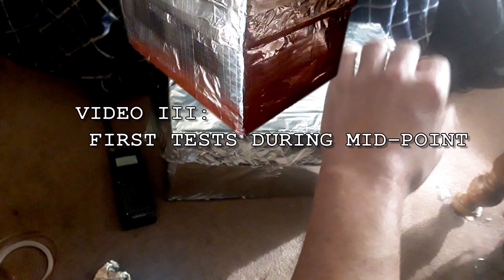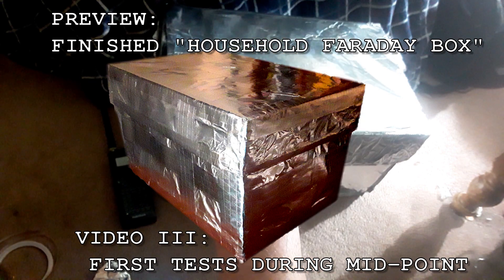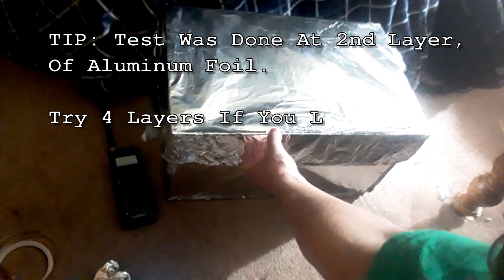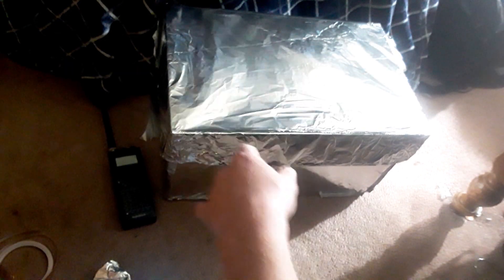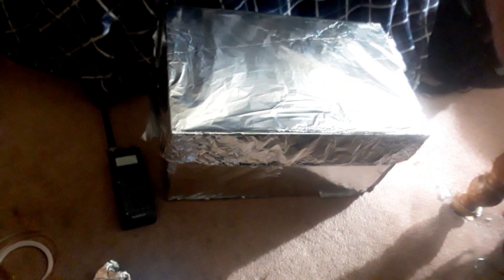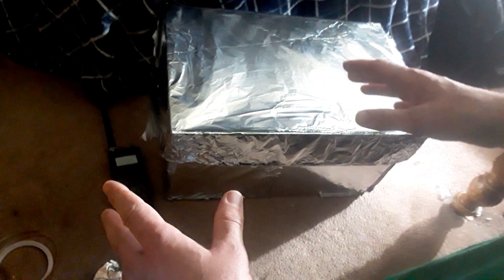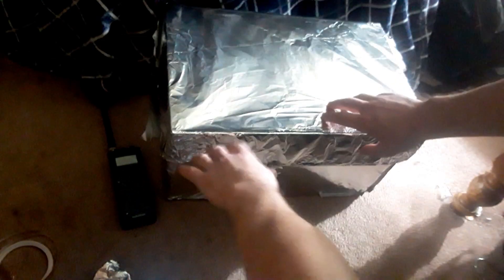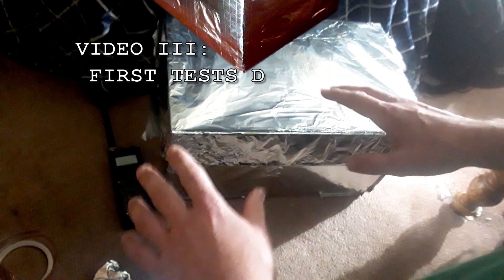Make "Household Items" Faraday / EMP Box Part III: Simple Test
Make Faraday / EMP Box Using Only Household Items! Part III: Halfway Through Construction We Do Our First "Signal" Test

🔗 Share This Post With Anyone Who Might Want To Protect Their Devices.

❤️ MONERO: 48qtspi5En44mJZLeiMoHYFEmuJfQYb5DLQxLDr7d1NXc53XaAvoT8PS3wBrhEc3VY1wxu5Rgw6oKBYgahpSAYnpHntbQNM

💖 Thanks So Much To Everyone Who Supports

SHARING Links To This Series Really Helps 😀